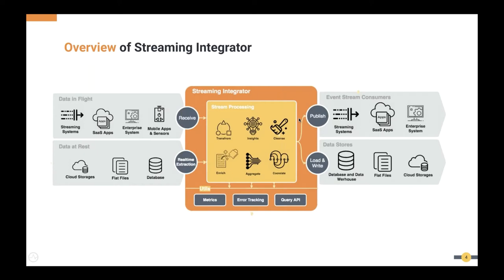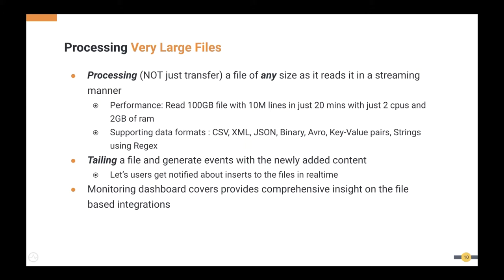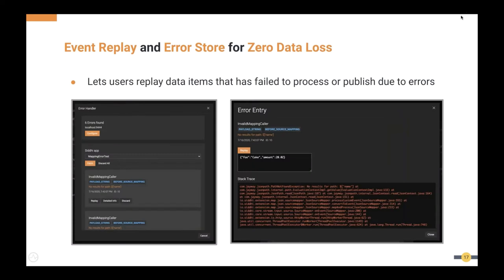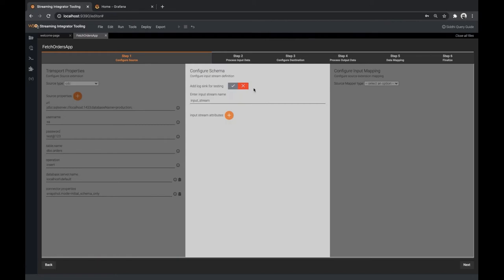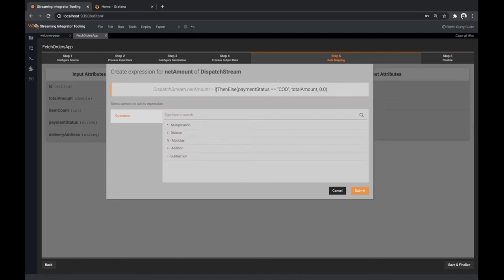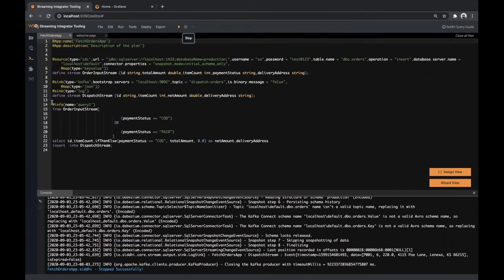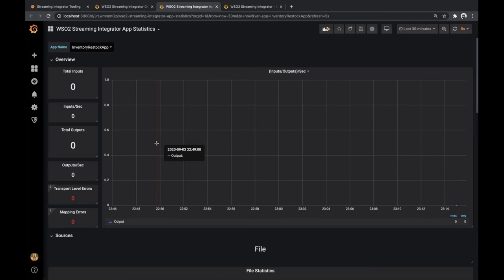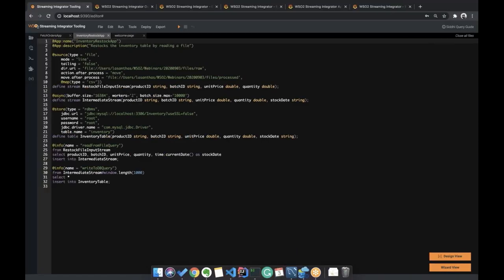A Deep Dive into the New WSO2 Streaming Integrator Release, WSO2 Webinar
WSO2 Streaming Integrator is a general-purpose stream processing engine. Its rich connectivity lets users consume data from various sources and integrate data with many destinations. The stream processing capabilities provide many options for users to process data and add value. Furthermore, it can achieve zero data loss with just two nodes. These qualities make WSO2 Streaming Integrator an effective tool to build streaming data integration pipelines or streaming ETL (extract, transform, load) jobs.
The latest release introduces several features that make it an enterprise-grade tool to run streaming ETL jobs. In this webinar, we’ll discuss the new features that make it an effective tool to create streaming ETL flows, as well as new additions, such as connectors, to enhance the user experience.
DURING THE WEBINAR, WE WILL COVER:
* The ETL (extract, transform, load) task wizard and flow monitoring dashboard
* Error store and event replay
* Extension installer
* New connectors and other enhancements